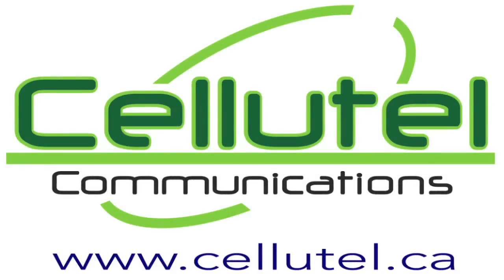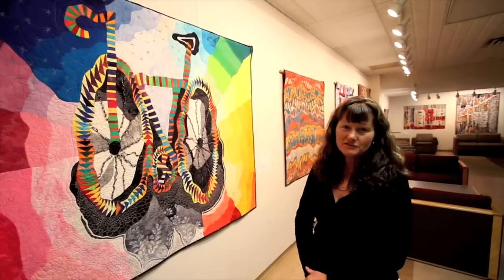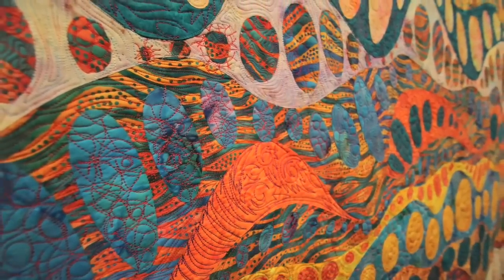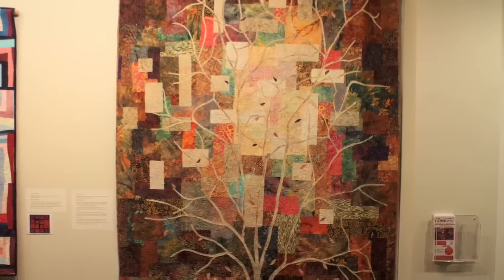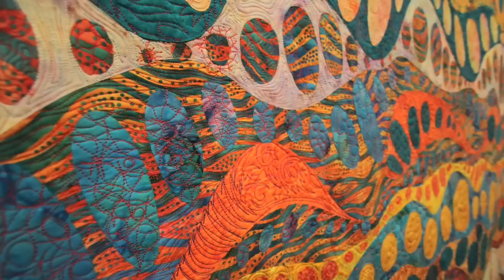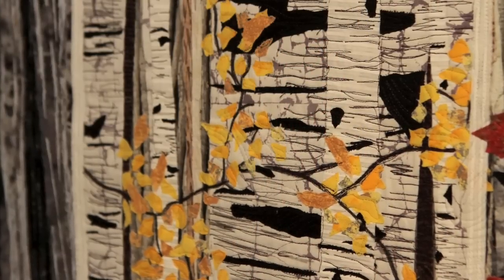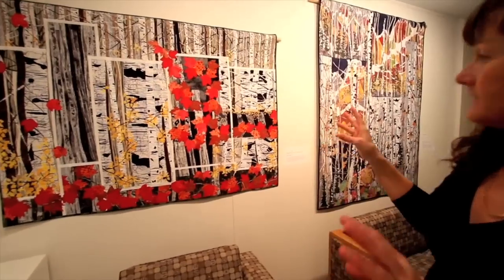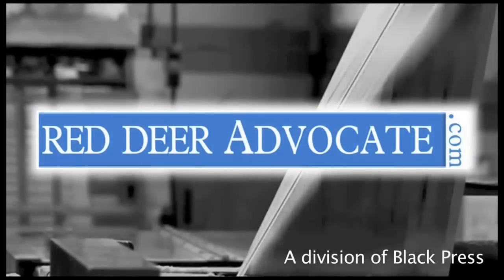Threads of hope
Red Deer fabric artist Patti Morris talks about her exhibition titled Wheels in Motion now on display at the downtown branch of the Red Deer Public Library. The exhibit is hanging in the Kiwanis Gallery until the end of November. Morris' works will also be featured in the First Friday Art Walk in Red Deer Friday November 5, 2010